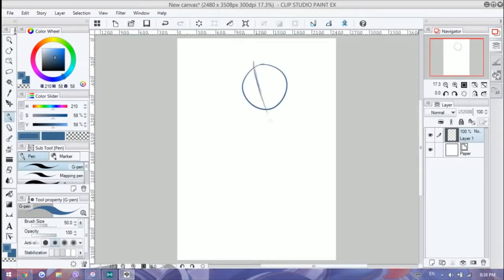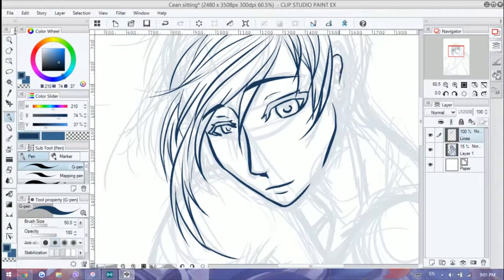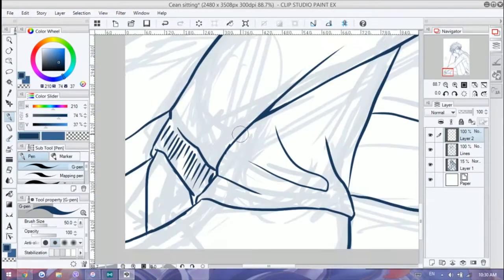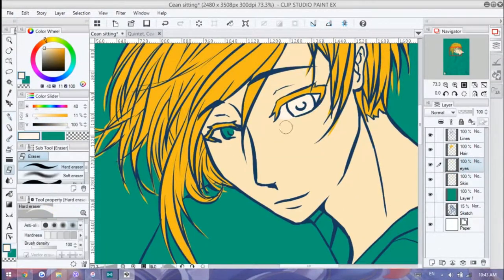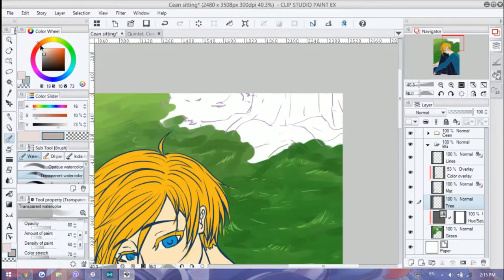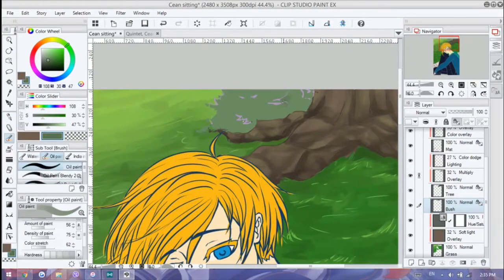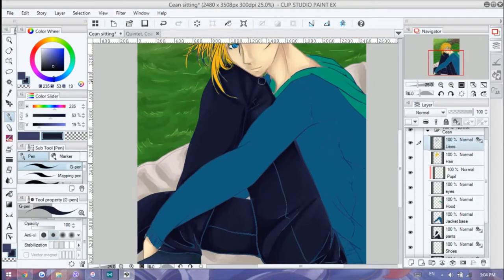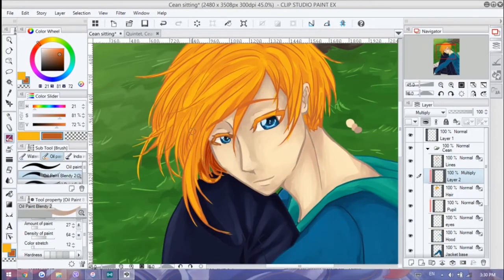Affection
I actually like drawing my OCs a lot. I'm just a bit shy to share them sometimes.